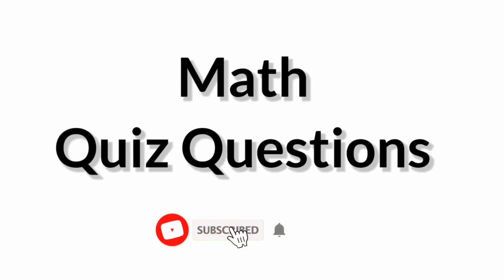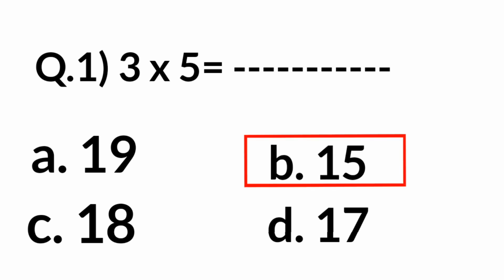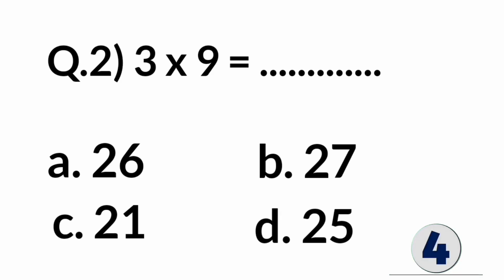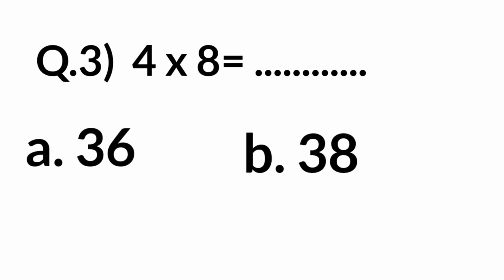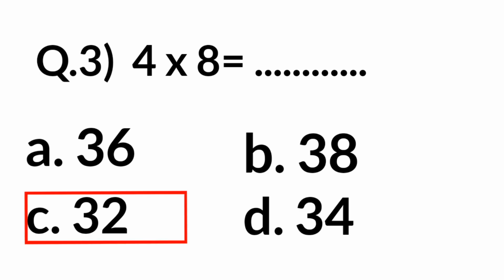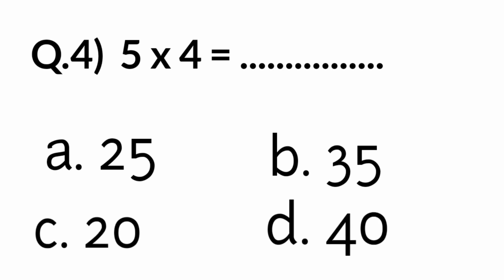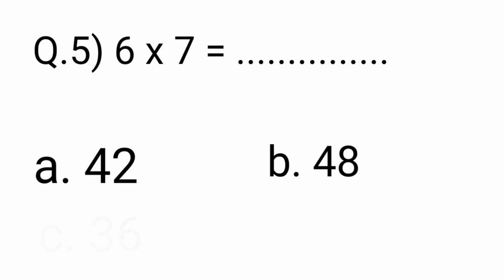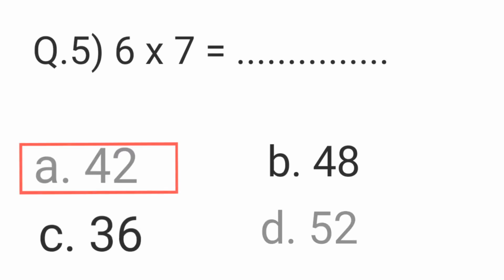Math Quiz | IQ level Question | Multiplication Quiz questions | Sharp brain Questions Answers.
Math Quiz IQ level Question
Multiplication Quiz questions
Sharp brain Questions Answers
 IQ test preparation
multiplication question
multiplication Quiz